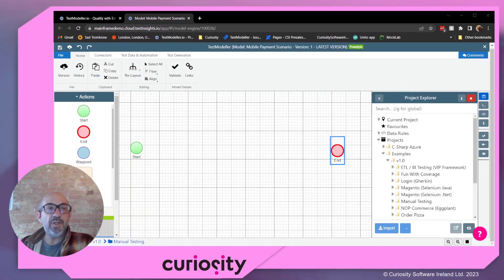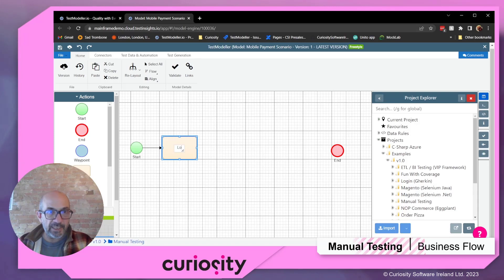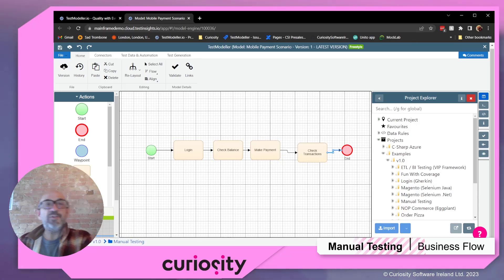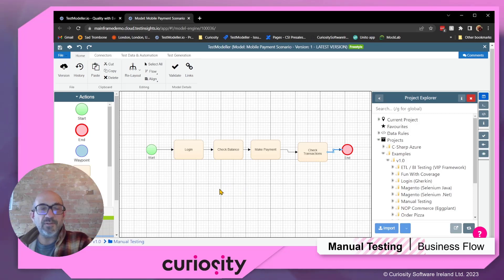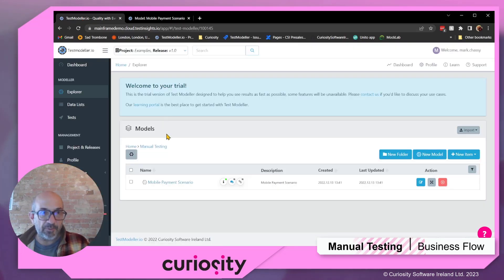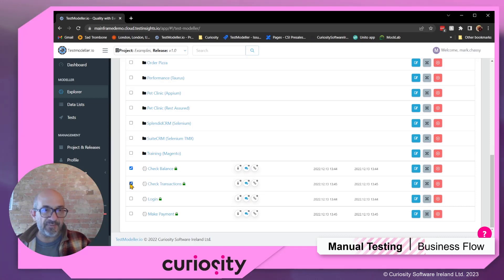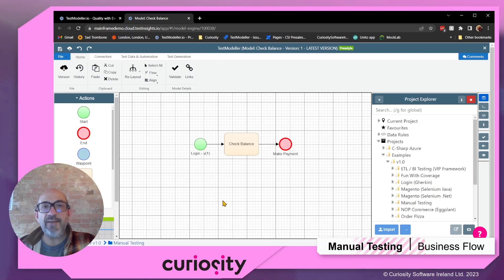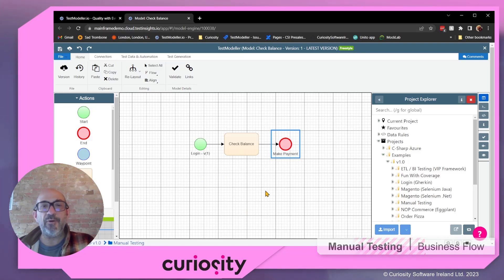Manual Testing with Test Modeller | Business Flow | Curiosity Software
Improve the efficiency of even your manual testing! 1 of 2.

While many of our QuickStart Tutorials focus on Automation, here, Mark Chassy, Solutions Architect at Curiosity Software demonstrates how to manually model out at a high level a Business Flow, following up in a second clip second clip to define Scenario Variations.

Using Test Modeller you see how sub-processes are created quickly and using the Explorer file manager it’s easy to rearrange these into a folder hierarchy to suit your project structure.

Taking one of the business sub-processes (we refer to them in the tool as subflows) you see the start and end points make reference to their position in the high level flow, but also to avoid specificity it’s possible to rename these generically as start and end. This segment leads into the second clip about defining Scenario Variations.